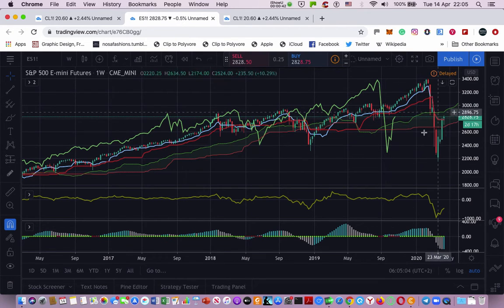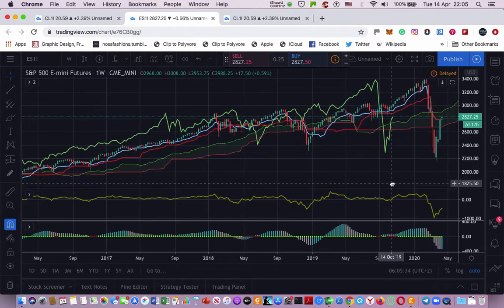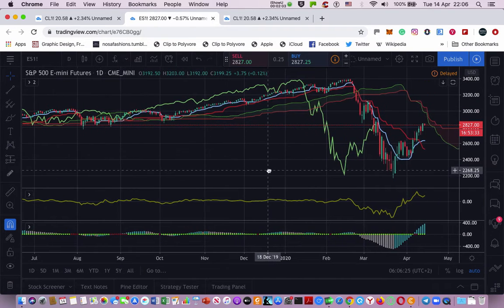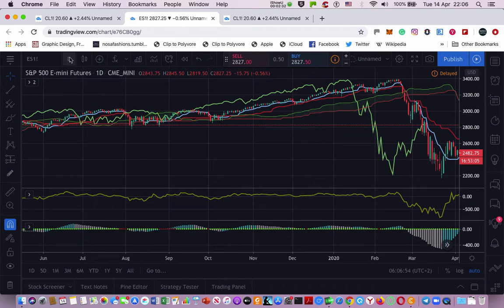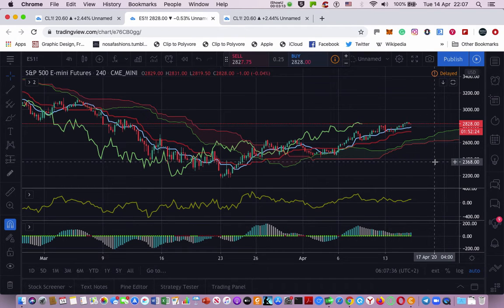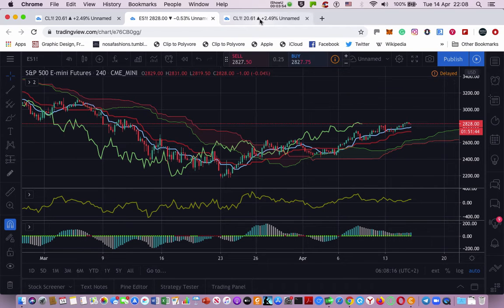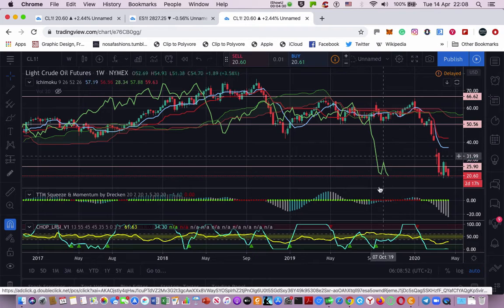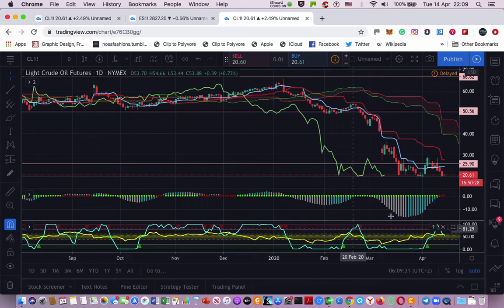vNewsletter7: S&P 500 E-Mini Futures and Light Crude Oil Futures Quick Review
A quick look at the S&P 500 E-Mini Futures and the Light Crude Oil Futures, and what may happen to price action over the next few days.

It is not a video giving any financial advice as the maker of this video is not authorized to do so. This video is not an endorsement of S&P 500 E-Mini Futures nor Light Crude Oil Futures for purchase.

Download a free chapter from the book: 'Cryptosphere' by Olusegun Oyekanmi

Invest on autopilot by using HodlBot.HodlBot is a customizable cryptocurrency trading bot that enables users to index the market, create custom portfolios, and automatically rebalance their cryptocurrency portfolios. HodlBot

Mine Ethereum, ZCash, Monero and more with this easy to use GUI miner. MinerGate